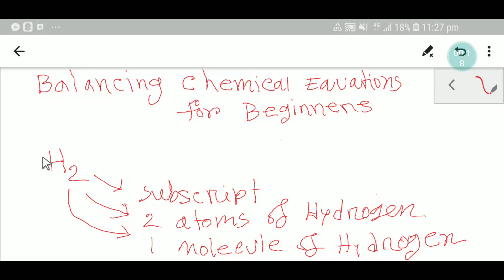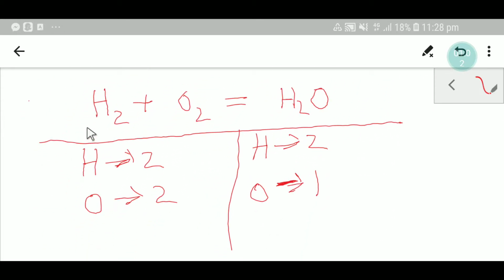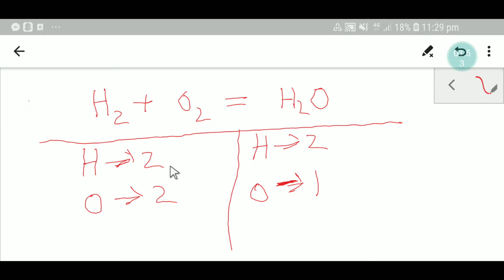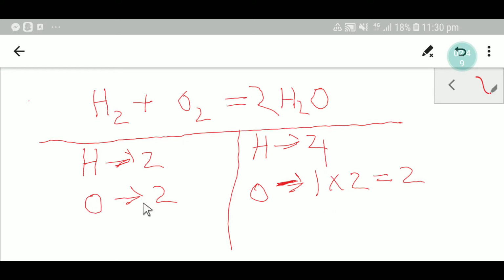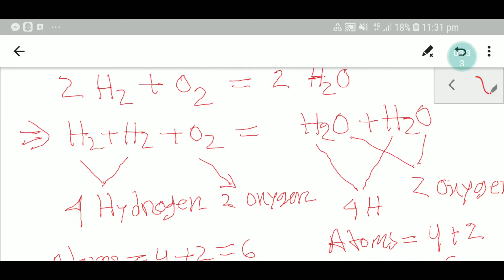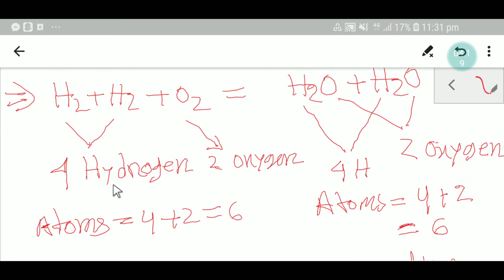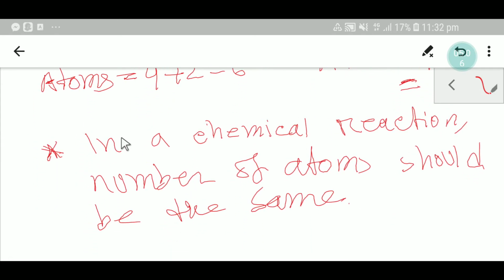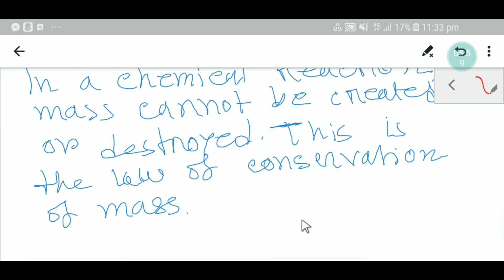Balancing Chemical Equations for Beginners | Easy Chemistry Tutorial for High School & AP Students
Balancing Chemical Equations for Beginners | Easy Chemistry Tutorial for High School & AP Students in USA

Are you new to chemistry and struggling with balancing chemical equations? This beginner-friendly tutorial breaks it all down step-by-step, making it perfect for middle school, high school, and AP Chemistry students in the USA. You'll learn the easiest methods to balance equations, understand reactants and products, and build a solid science foundation.

This video is ideal for exam prep, homework help, and STEM enrichment — especially tailored for the USA education system. Improve your grades, boost your confidence, and master chemistry today.